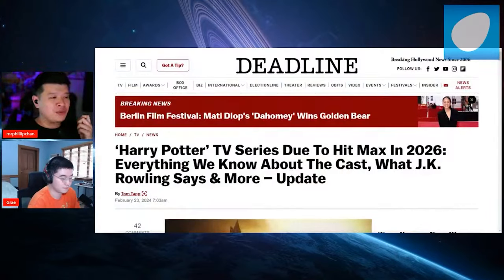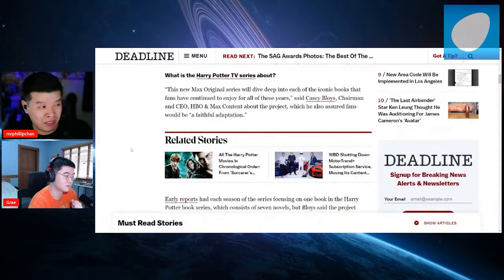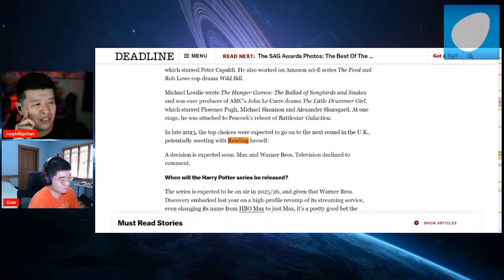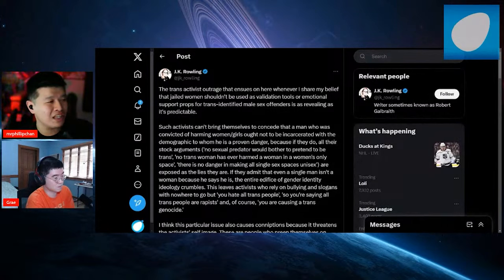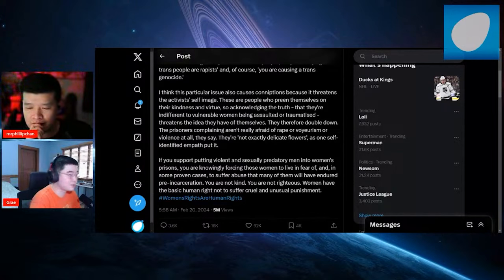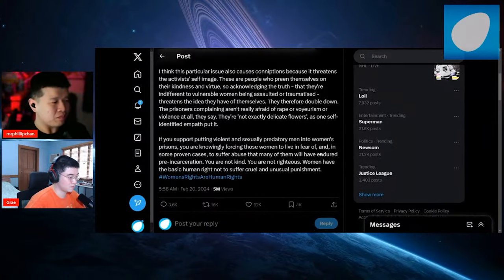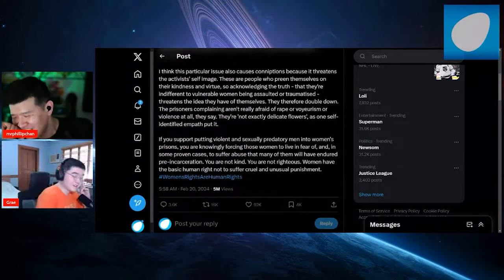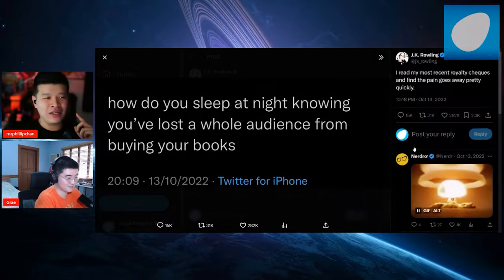Harry Potter HBO Max TV Show Scheduled to Debut SOONER THAN EXPECTED! JK Rowling Will Oversee Show!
The incoming Harry Potter TV Show is arriving sooner than expected and JK Rowling will play a major role in the show's production which will make some people unhappy!